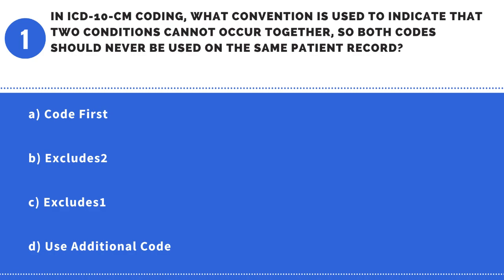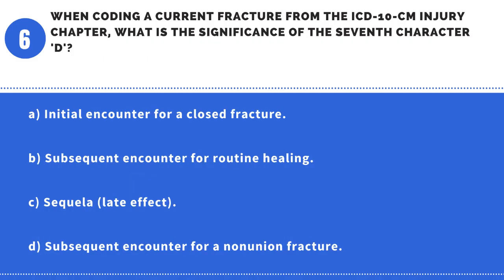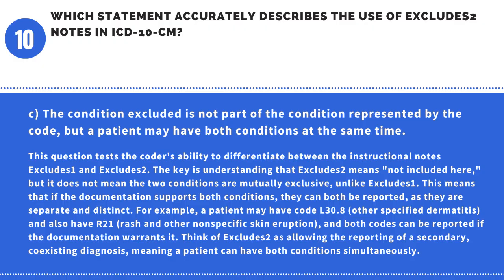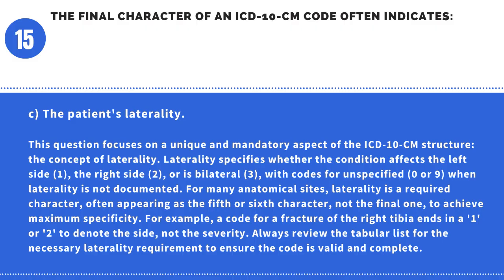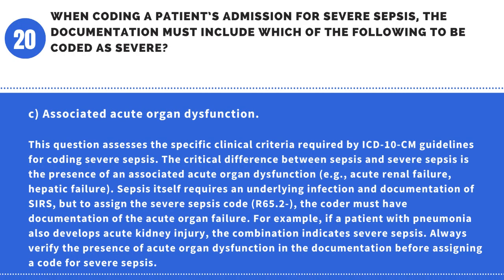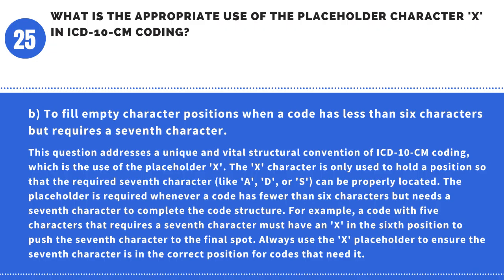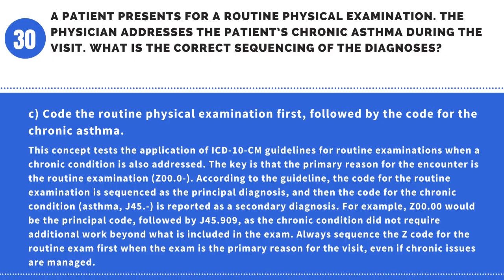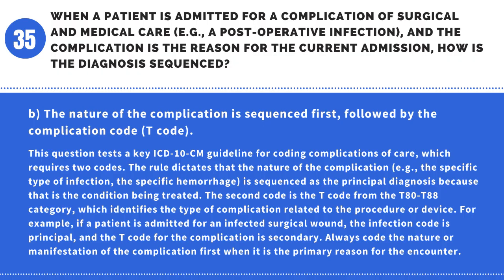ICD 10 Coding Questions And Answers with Explanations (35 Most Asked Questions)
If you’re studying medical coding and want to get faster and more accurate with ICD-10-CM diagnosis coding, this training walks you through the kinds of ICD-10 questions that show up again and again on exams and in real-world chart review. It’s built for anyone who needs clear, practical explanations that improve code selection, reduce mistakes, and build confidence under time pressure.

Inside this session, you’ll work through 35 high-frequency ICD-10 coding questions with detailed rationales that explain not just what the correct answer is, but why it’s correct. You’ll sharpen core ICD-10-CM skills like identifying the main term in the Alphabetic Index, confirming specificity in the Tabular List, applying instructional notes such as “code first,” “use additional code,” and “Excludes1/Excludes2,” and choosing the most accurate diagnosis code based on provider documentation. You’ll also reinforce the coding guidelines that impact medical necessity, reimbursement, and claim outcomes, so you can avoid common errors that lead to denials, rework, and audit risk.

This video is ideal for medical coding students, new and advancing coders, and healthcare professionals preparing for certifications such as the CPC, CCA, CCS, or ICD-10 specialty assessments. If you’re a biller, compliance professional, or clinic manager who needs better documentation-to-code alignment, you’ll also find these explanations useful for improving coding accuracy and consistency across encounters.

Drop a comment with the question you found most challenging, or tell me which ICD-10 topics you want next so I can build the next practice video around what you’re studying.

Note: I only see an attached EMT practice exam file in this chat, not the ICD-10 script/transcript, so the description above is optimized for the title and typical ICD-10 Q&A learning outcomes rather than your exact narration content.